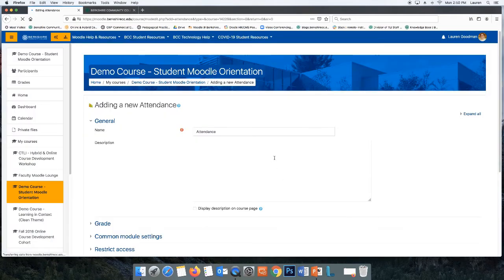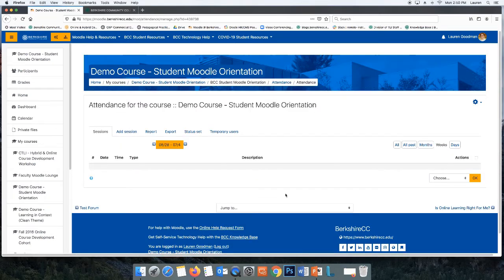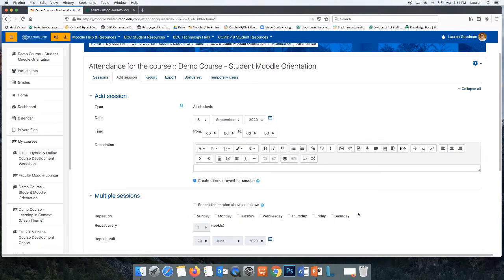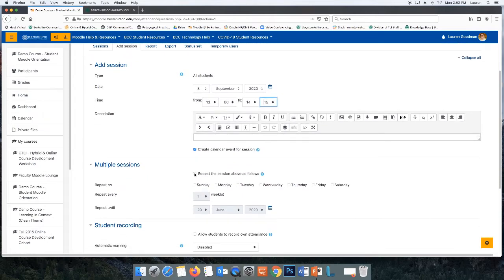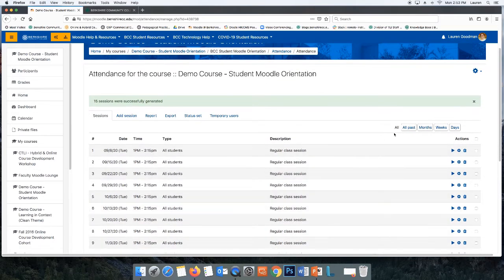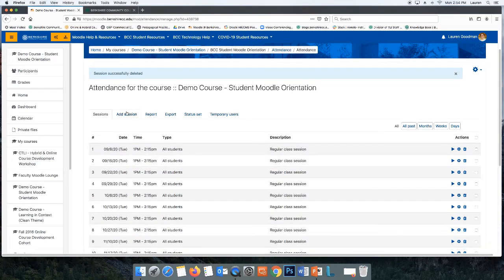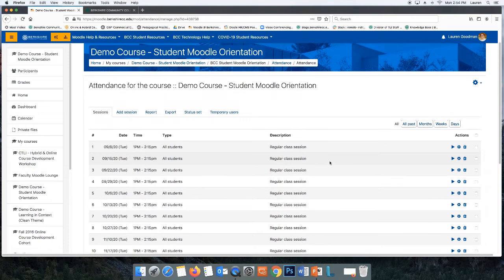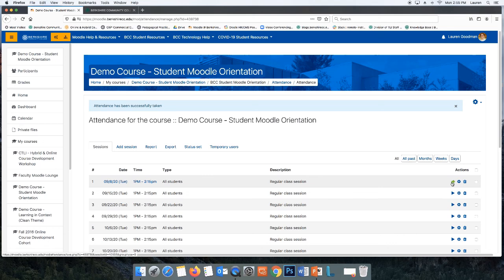Moodle How To: Attendance Activity